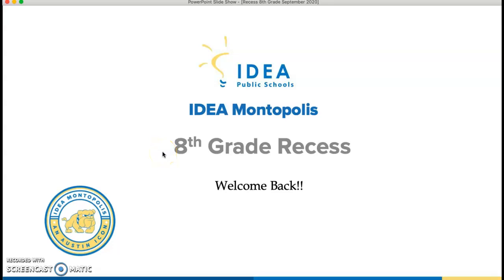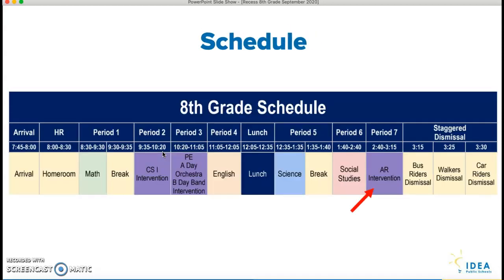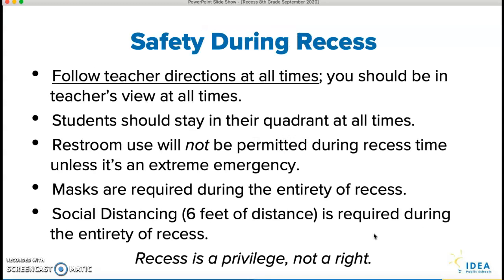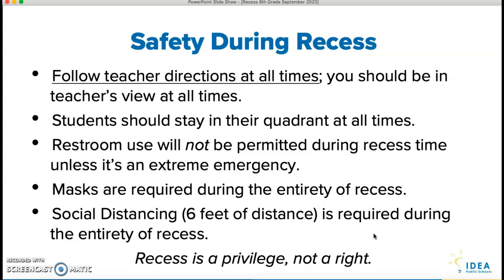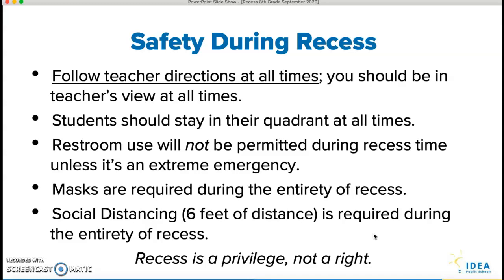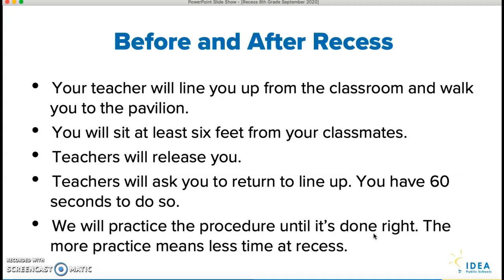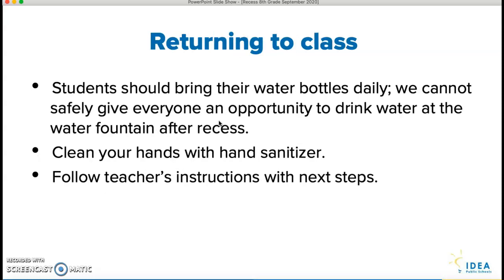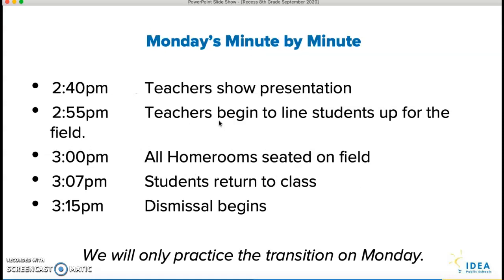8th Grade Recess